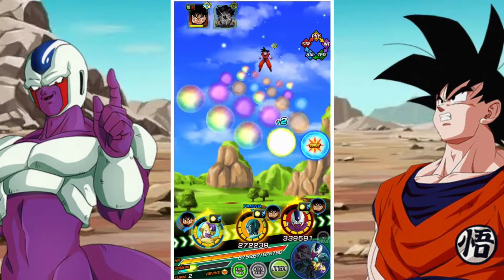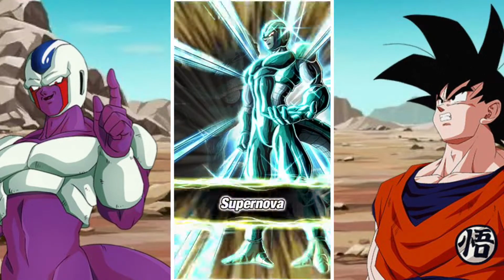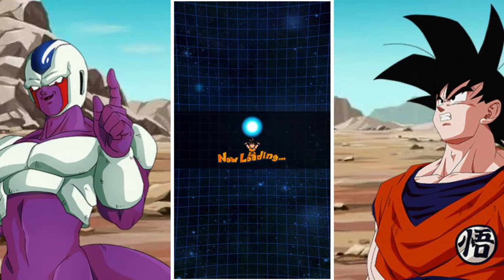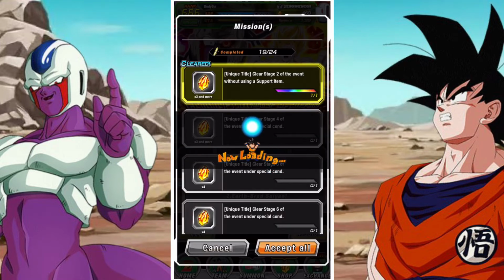HOW TO BEAT THE NO ITEM RUN MISSION: STAGE 2: THE FIGHTING SPIRIT AND PRIDE EVENT: DBZ DOKKAN BATTLE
In this video we take a look at the no support item mission for the stage 2 of the new Fighting Spirit of the Saiyans and Pride of the Wicked Bloodline Event in DBZ Dokkan battle and how to complete it.